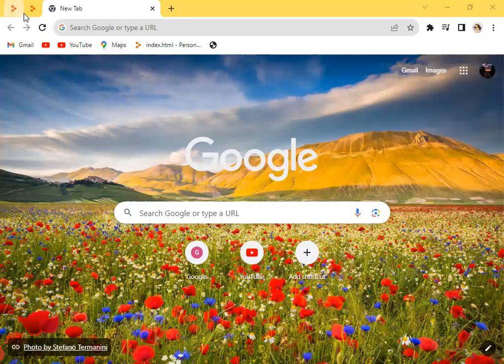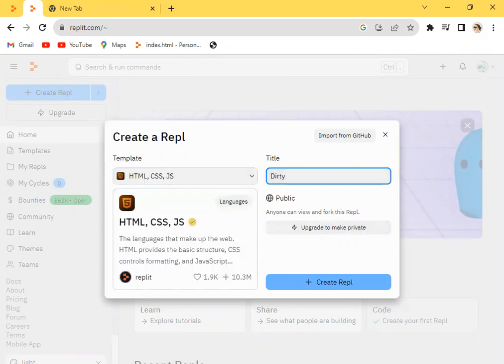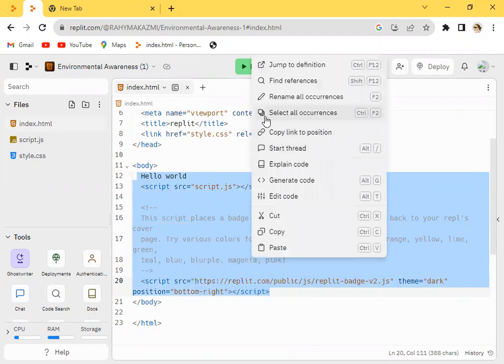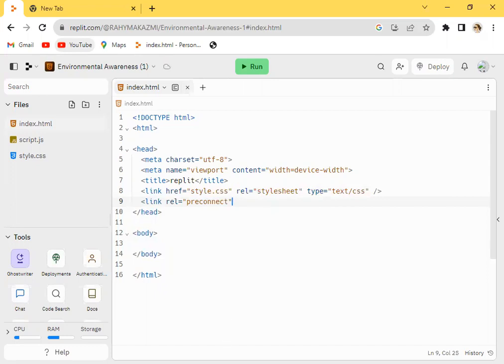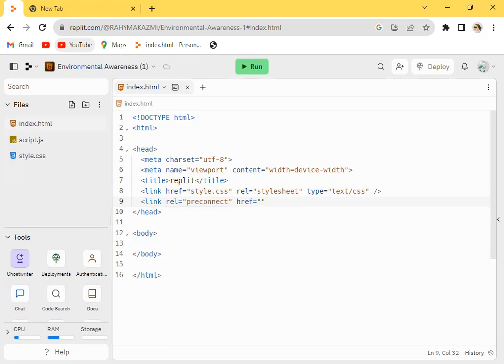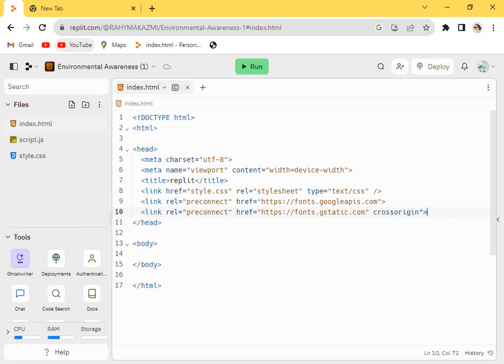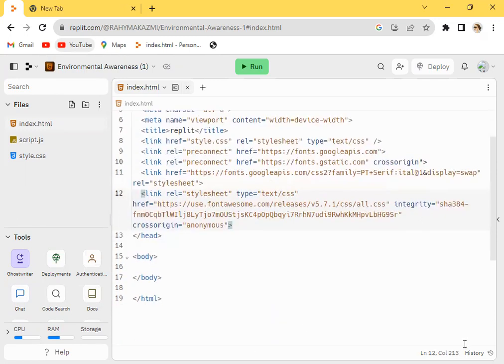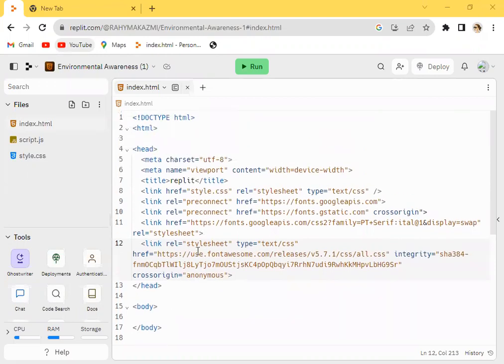How to Make a Website(Environmental Awareness) By using HTML and CSS code....{Part 1}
Link for Formats:
link rel="stylesheet" type="text/css" href=" integrity="sha384-fnmOCqbTlWIlj8LyTjo7mOUStjsKC4pOpQbqyi7RrhN7udi9RwhKkMHpvLbHG9Sr" crossorigin="anonymous"